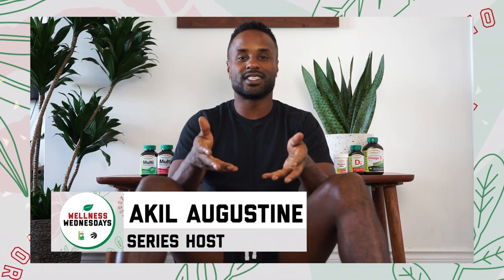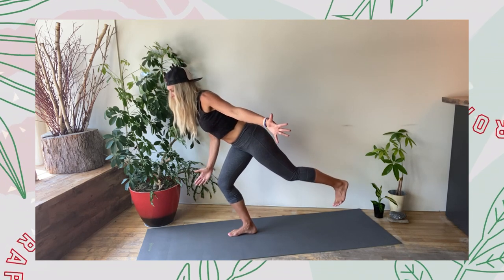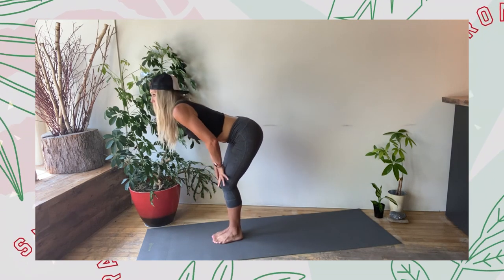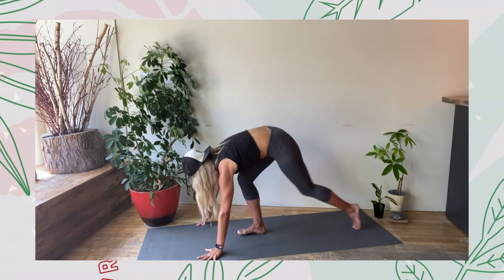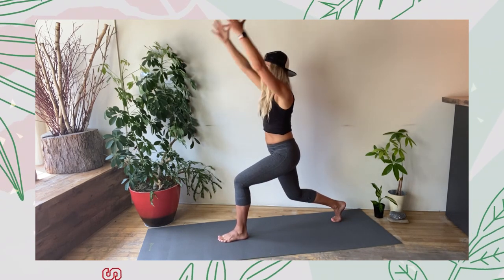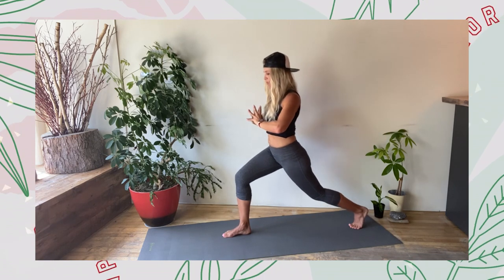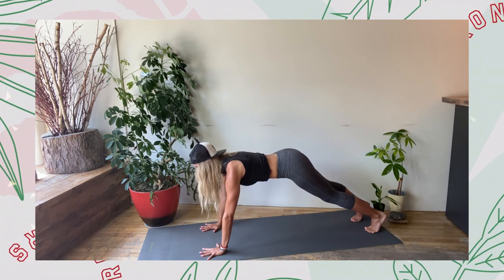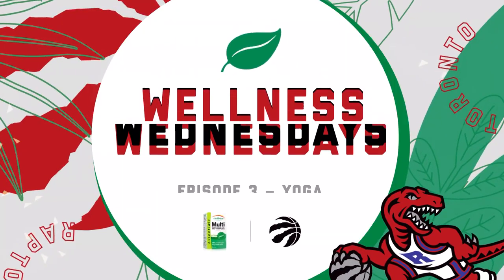Wellness Wednesdays presented by Jamieson Vitamins: Episode 3 – Yoga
Jana Webb from Joga World teams up with Jamieson Vitamins and the Toronto Raptors to take fans through a guided yoga session.